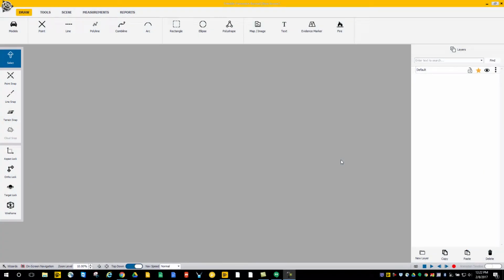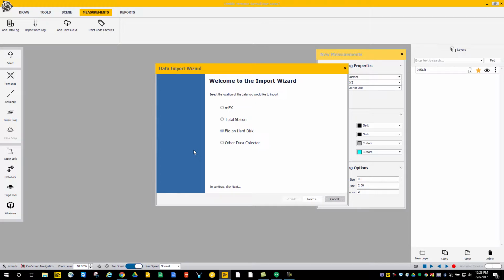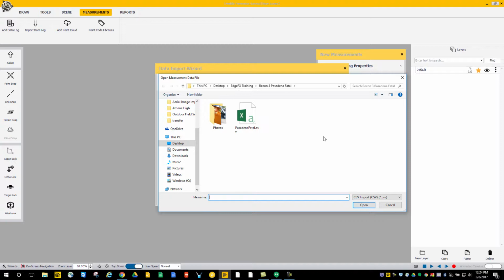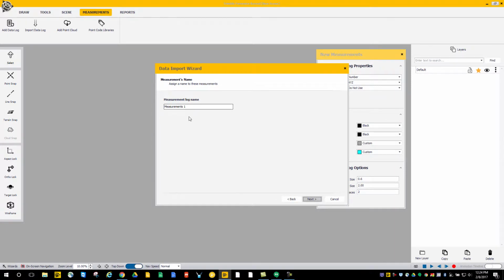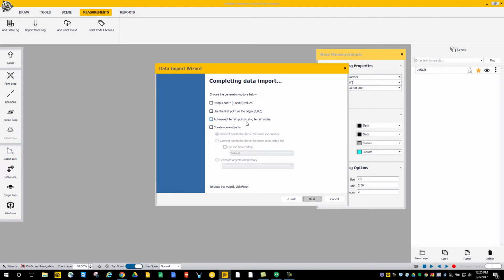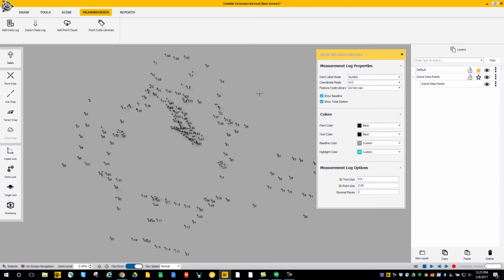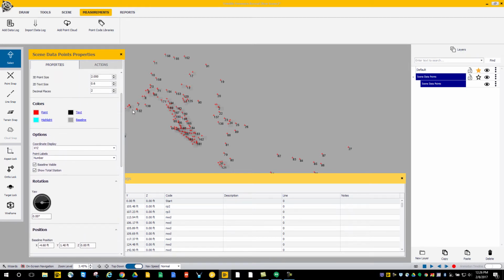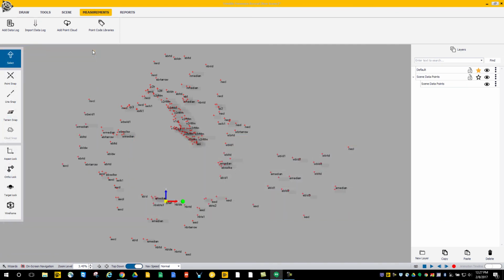Trimble Forensics REVEAL - Importing Data Points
How to import data points into Trimble Forensics Reveal.